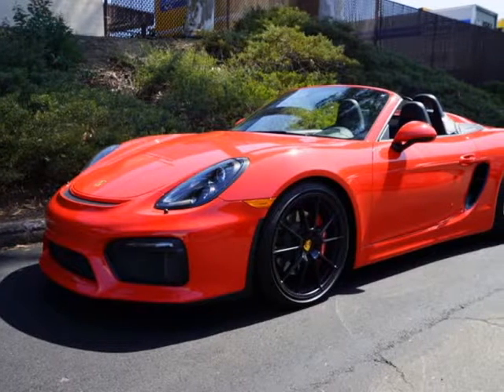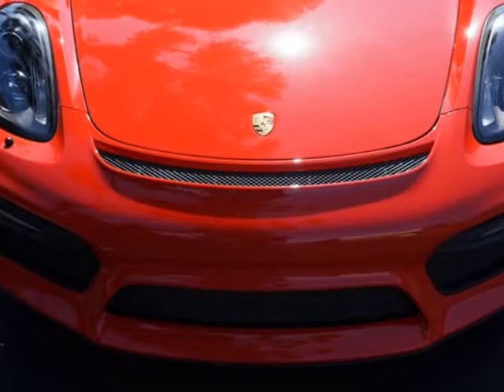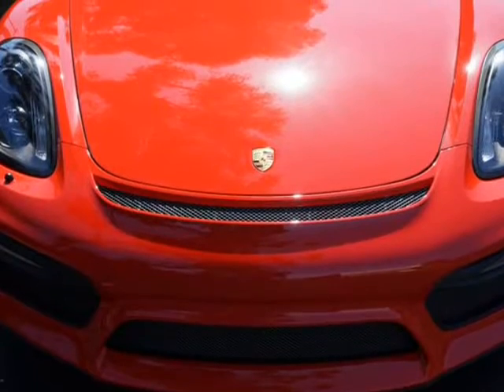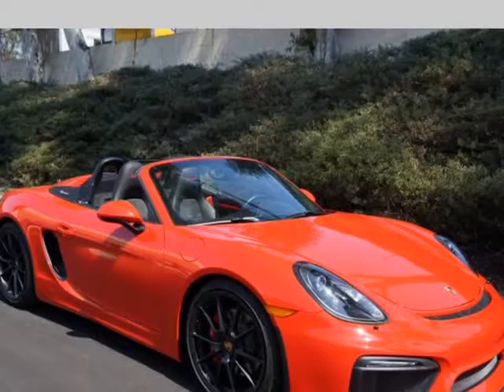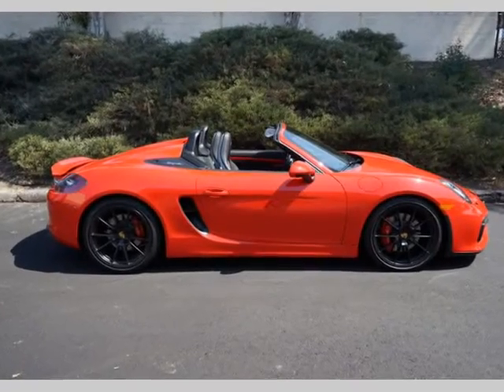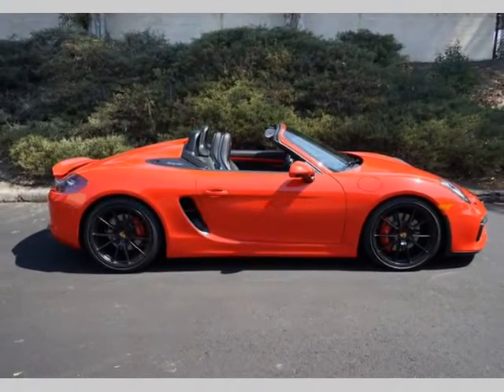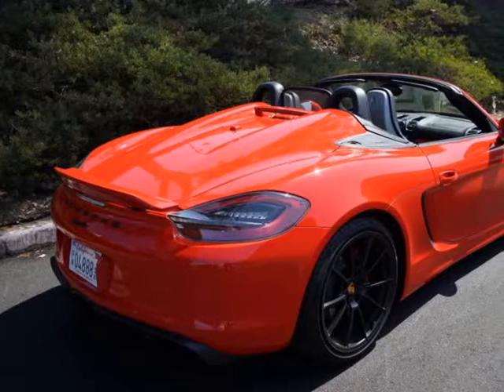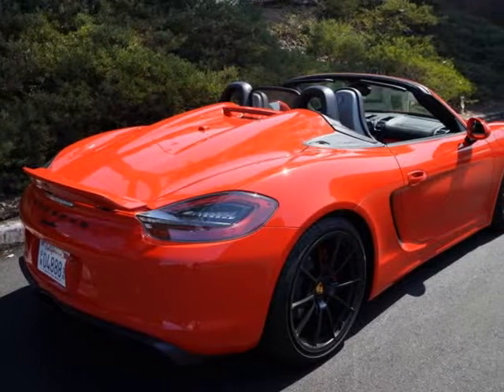2016 Porsche Boxster 2dr Roadster Spyder (San Diego, California)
SD MOTOR GROUP
8736 production ave ste c
San Diego